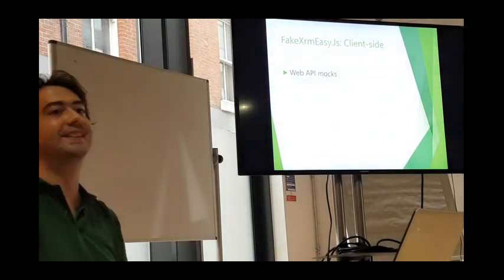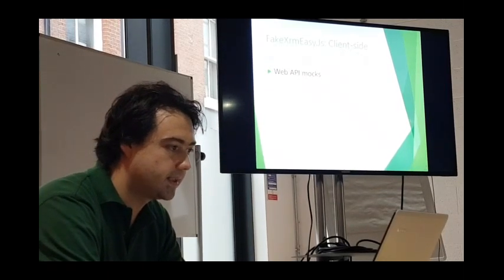Unit Testing for Microsoft Dynamics CRM with FakeXRMEasy Roundtable Discussion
Jordi Montanta and the Dynamics CRM Developers from CRM Saturday discuss Unit Testing for Microsoft Dynamics CRM with FakeXRMEasy and compare with other tools and approaches